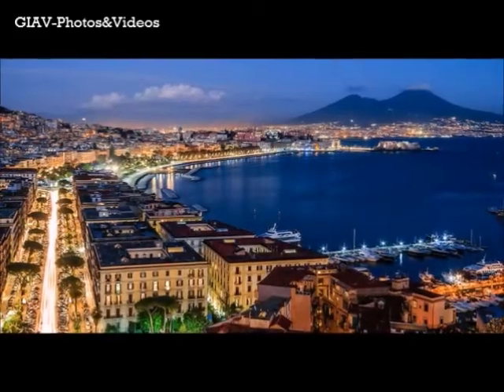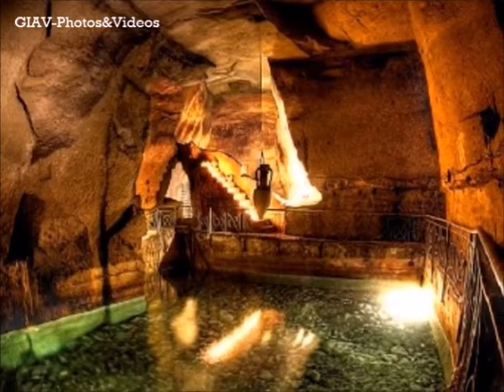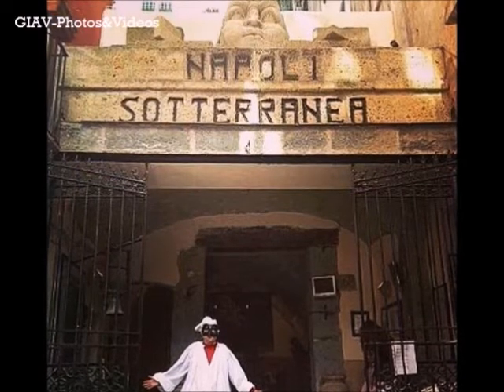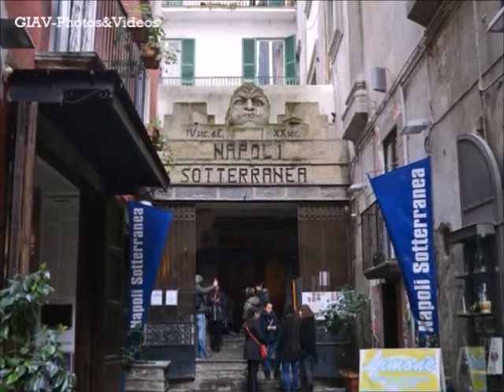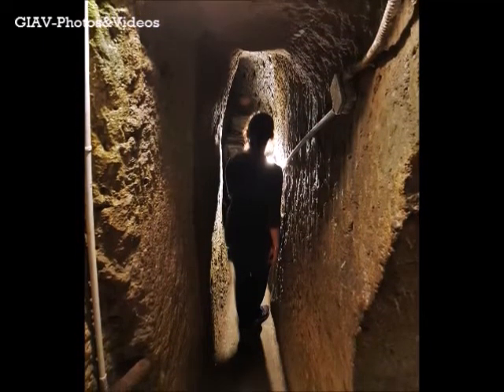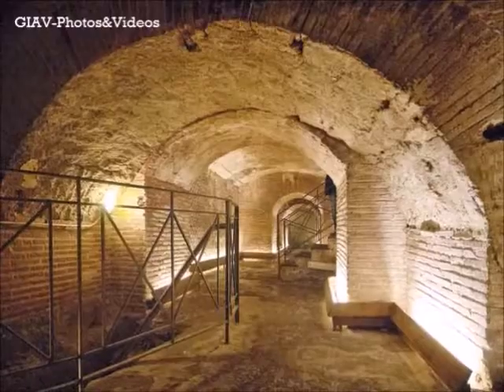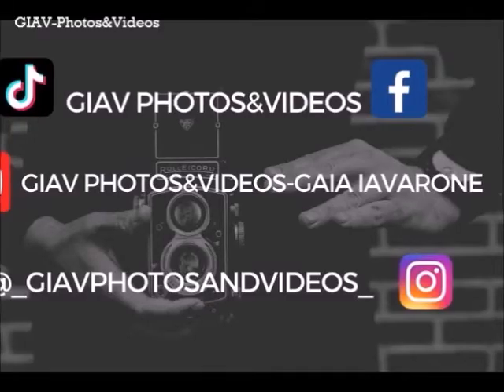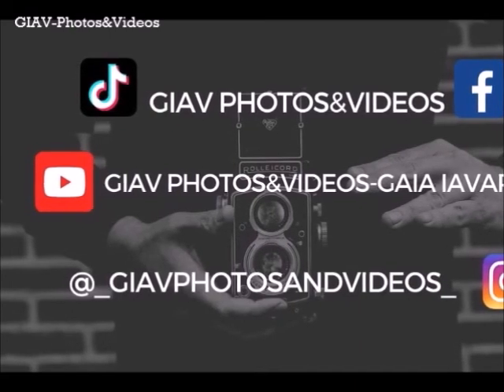Naples underground!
Discover with me Naples Underground!

Voice of Gaia Iavarone
Videomaker: Gaia Iavarone
Photos: web source